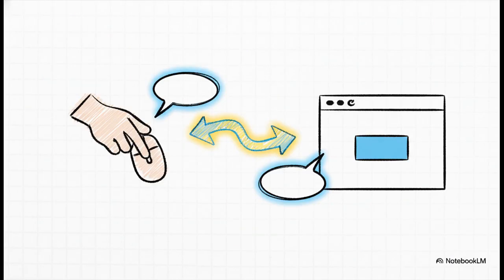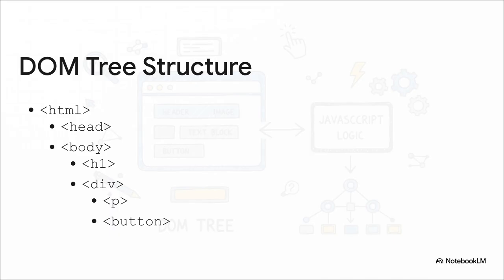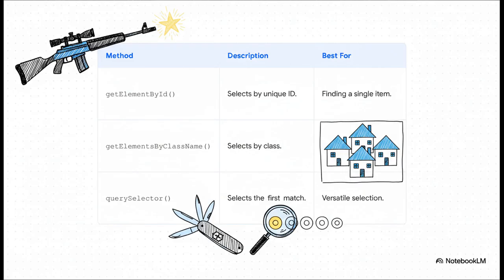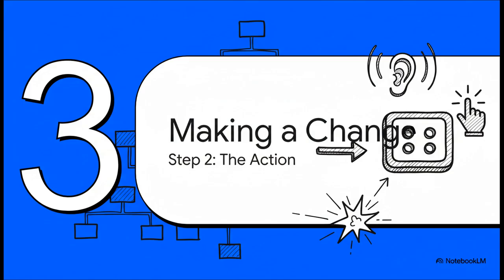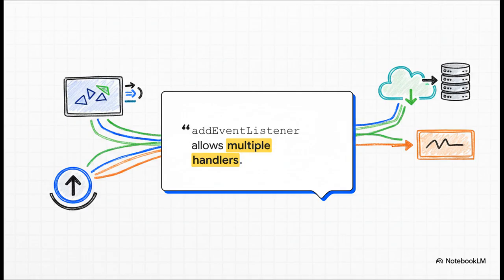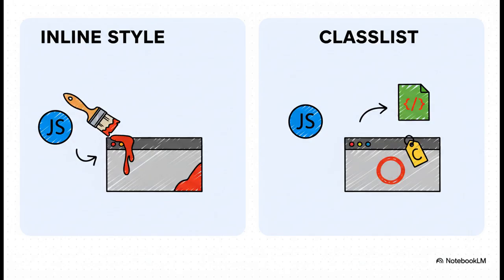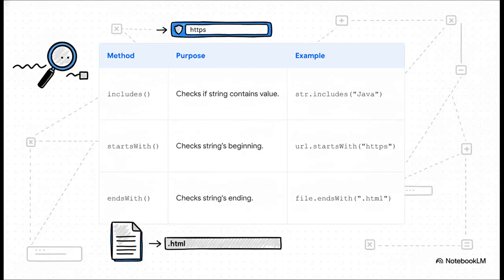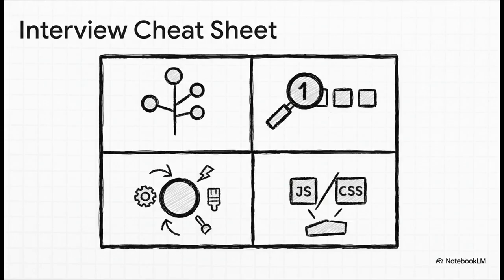JavaScript (Part 3) : String methods,DOM Manipulation